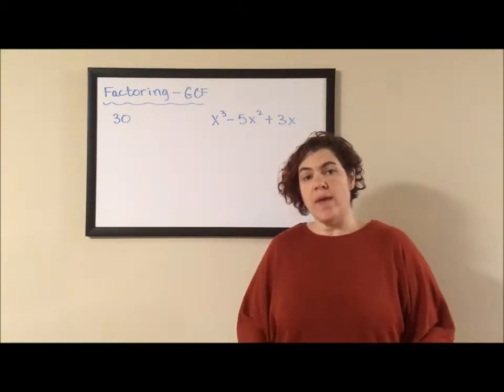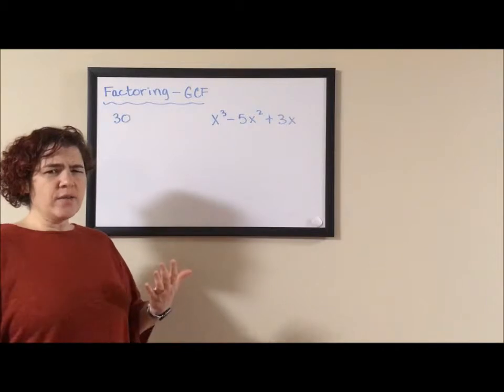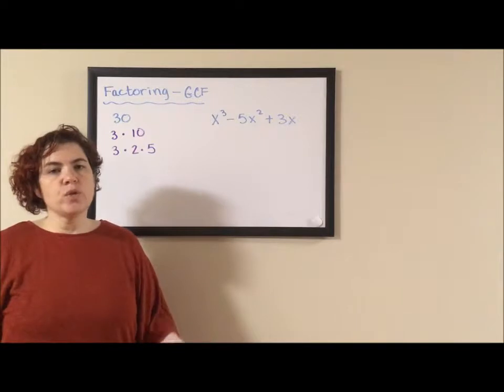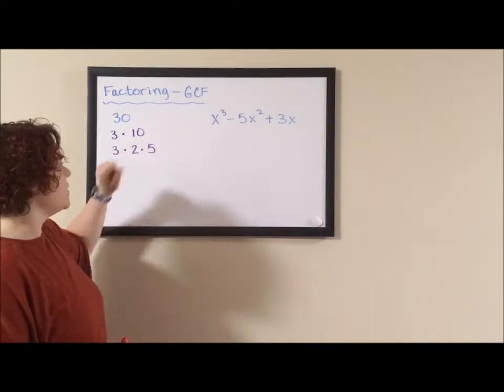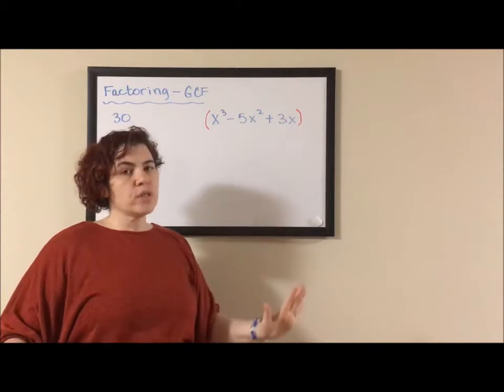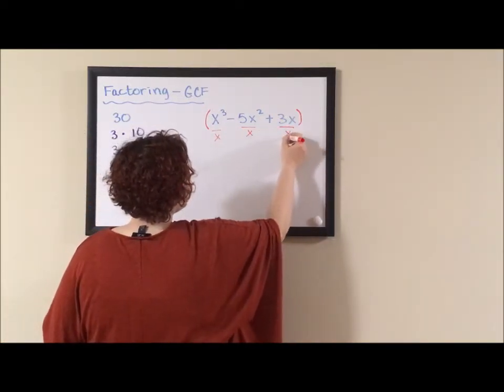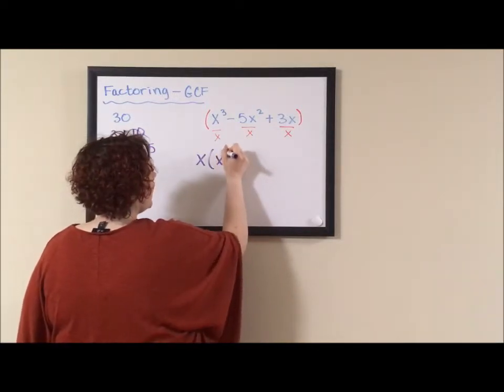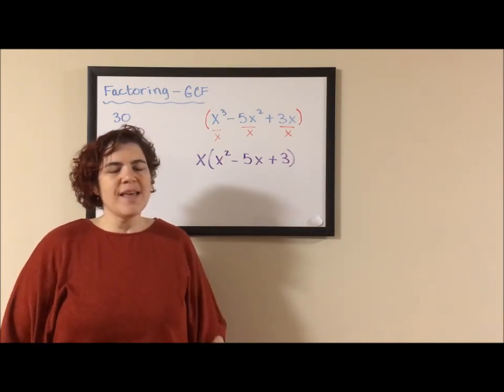Factoring: Greatest Common Factor - Introduction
This video introduces factoring a polynomial. It shows how to factor a polynomial using the greatest common factor.